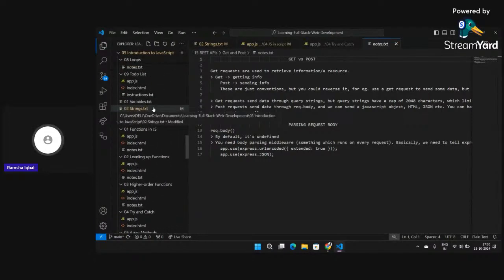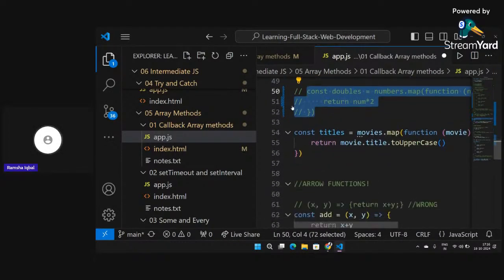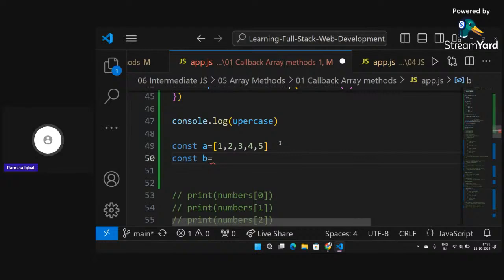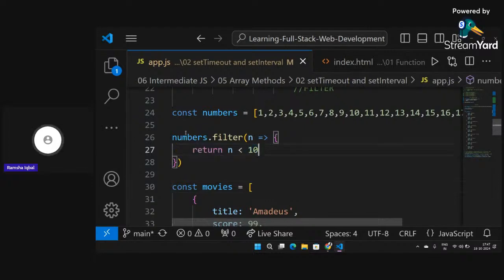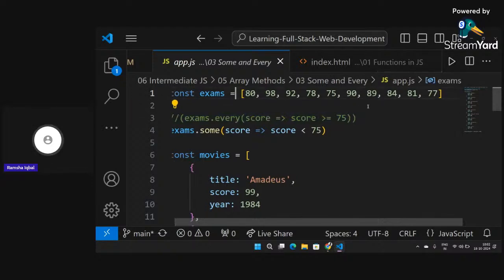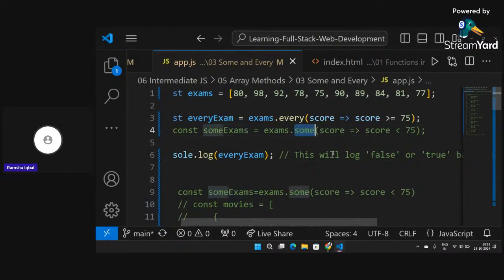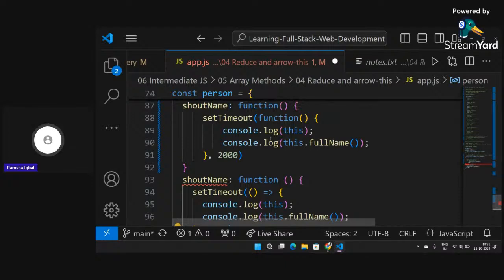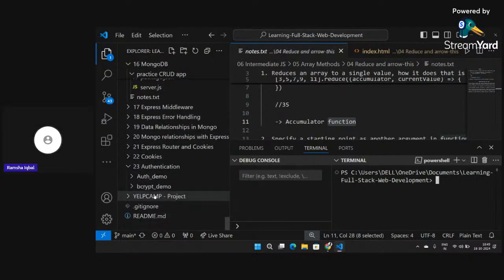WEB DEVELOPMENT WORKSHOP DAY 5